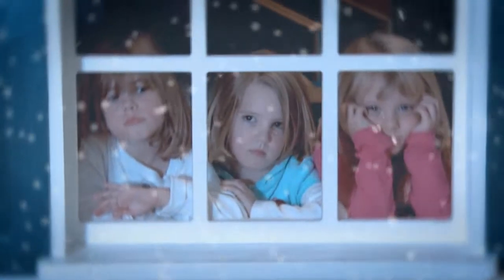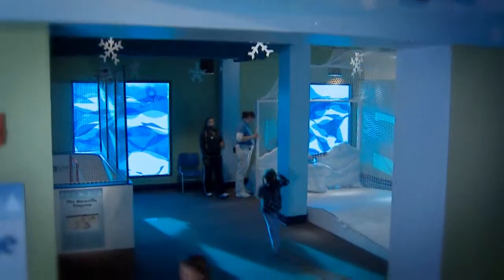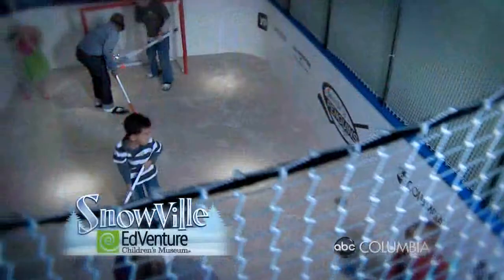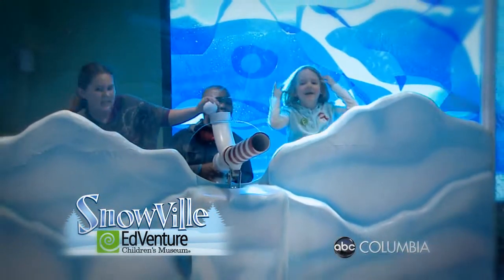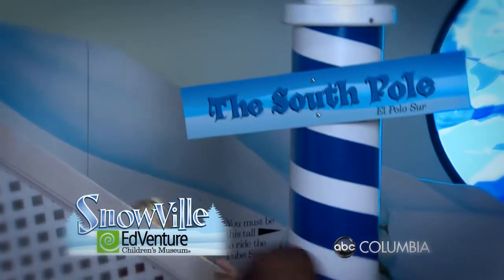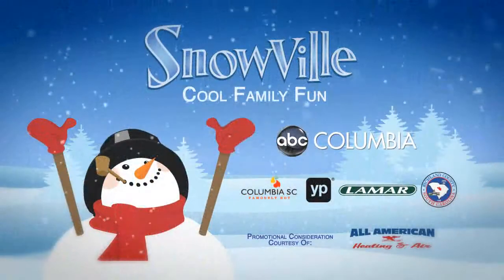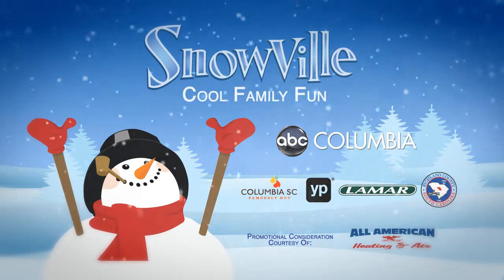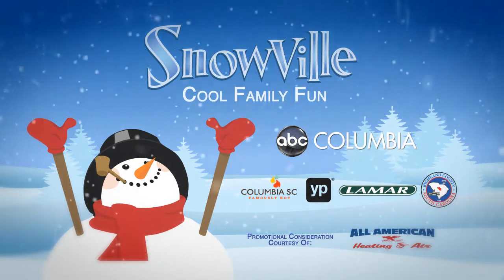Experience the magic of Snowville!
Take a peek into an indoor wintry wonderland at EdVenture Children's Museum. Slide down Sled Hill, visit the Antarctic Research Station, and crawl through an ice tunnel.